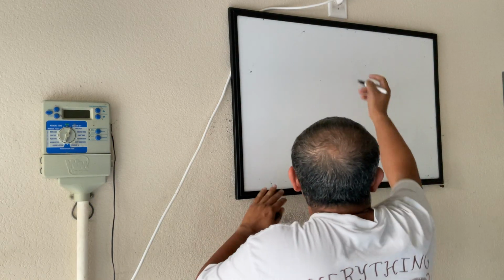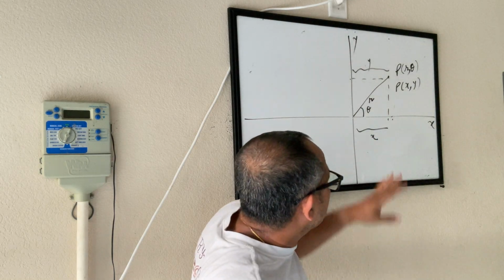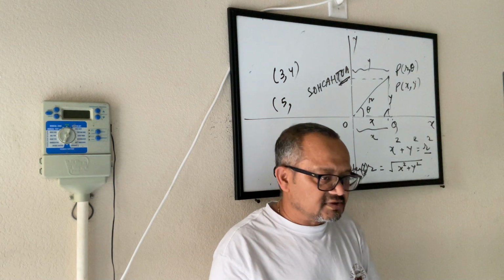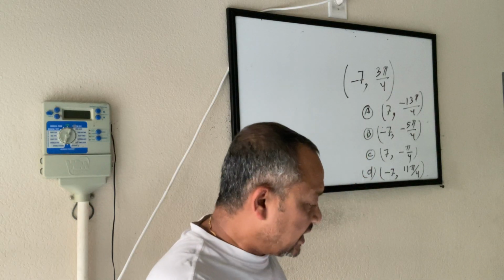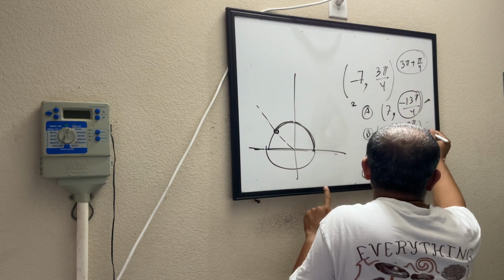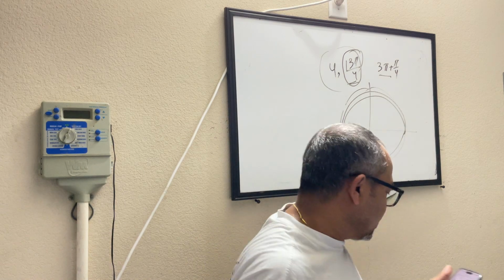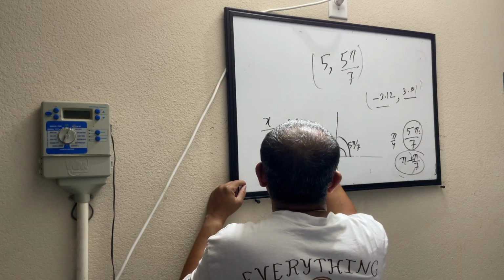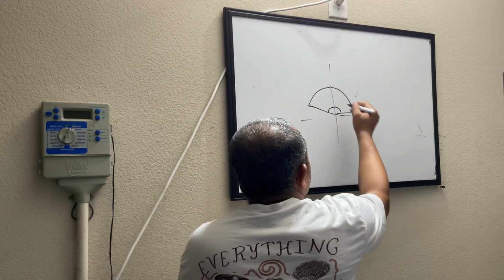Math made fun || Pre calculus || Polar coordinates explained